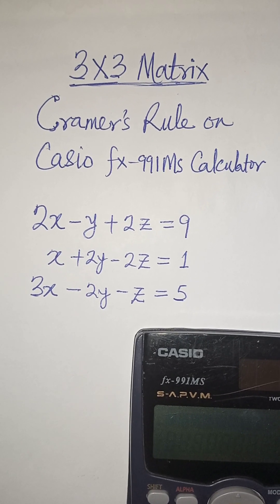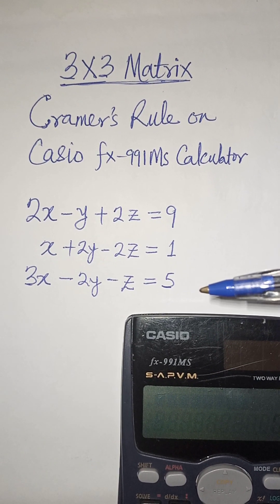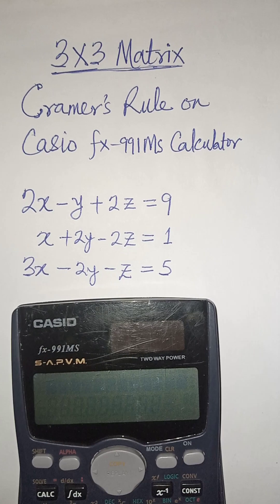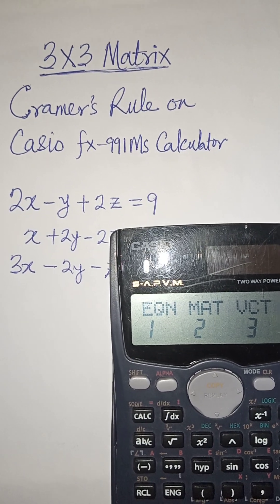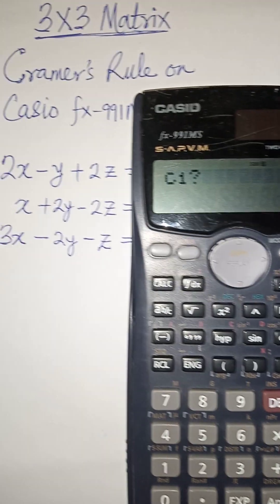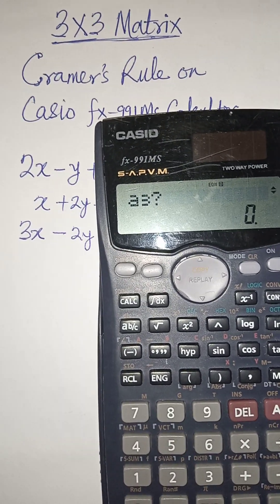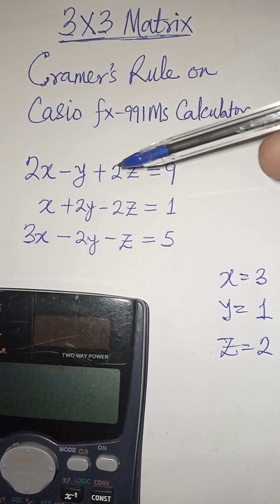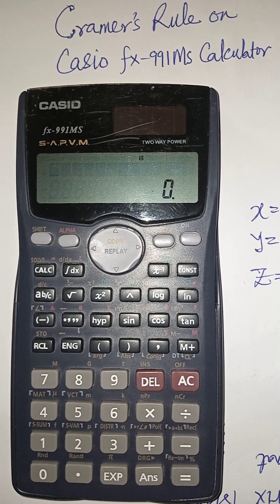3x3 Matrix || How to solve Cramer's rule in a Scientific Calculator-Casio fx-991MS